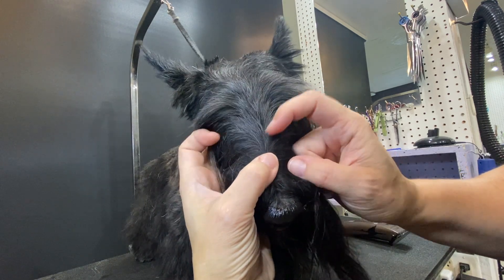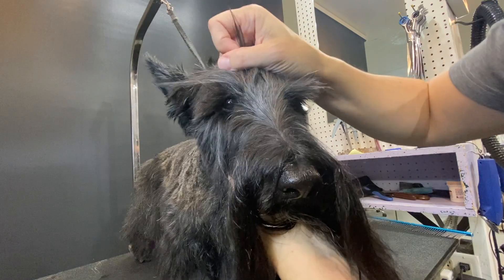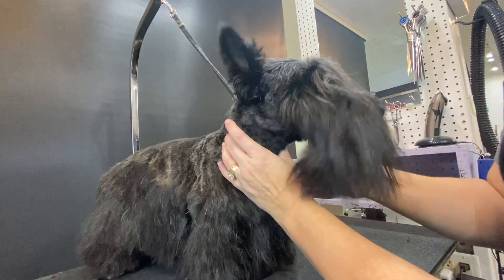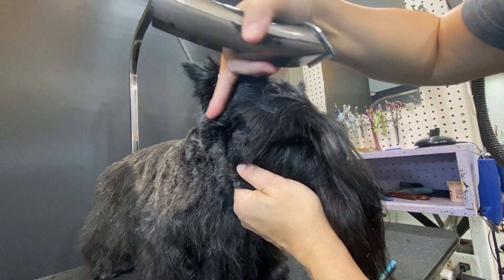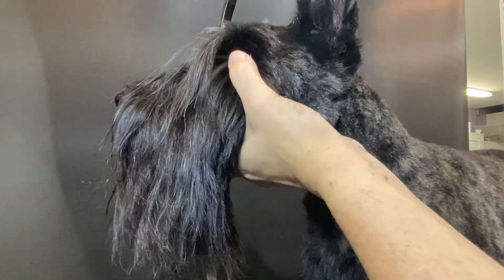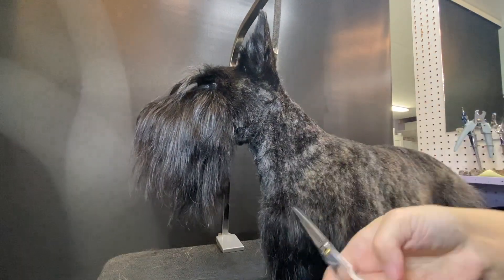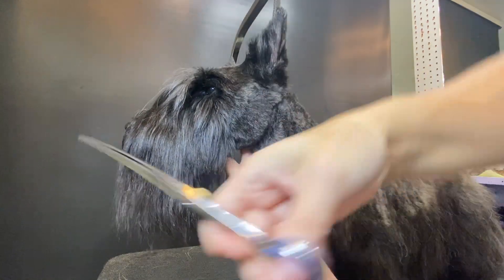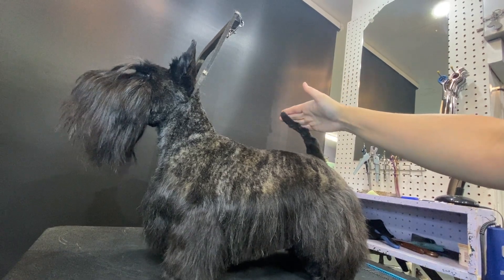Clippered Scottie Head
Here is an easy way to do clippered companion Scottish Terrier heads!